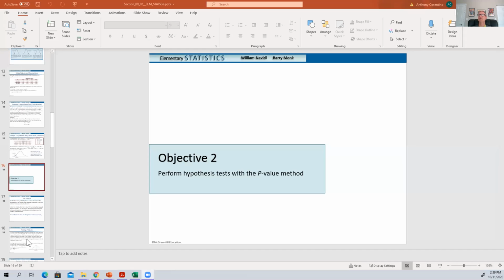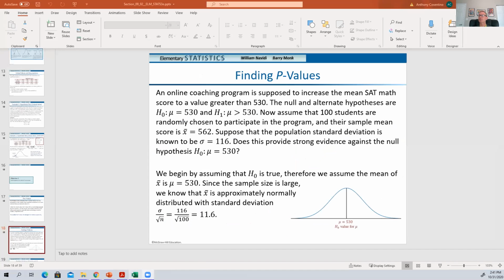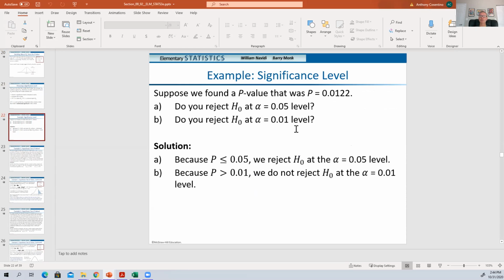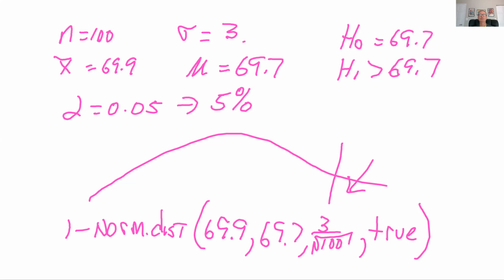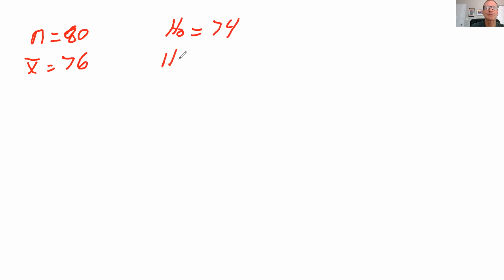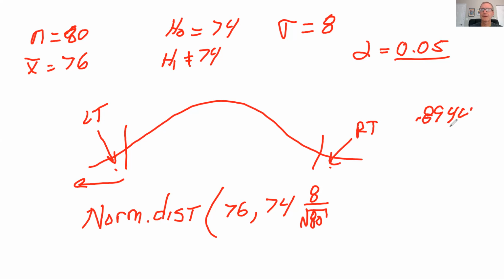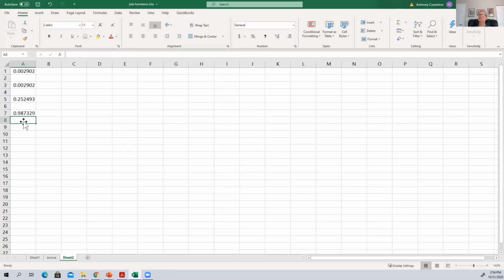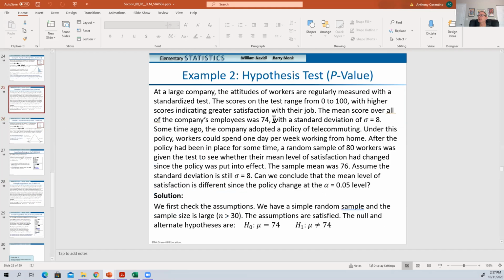Stats Section 9 2 Hypothesis Testing known Pop Std p value test